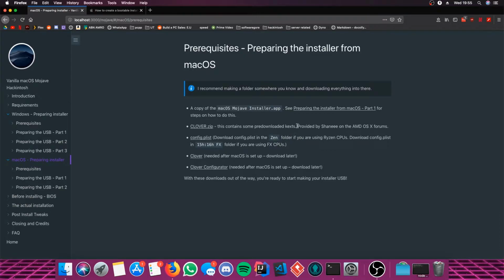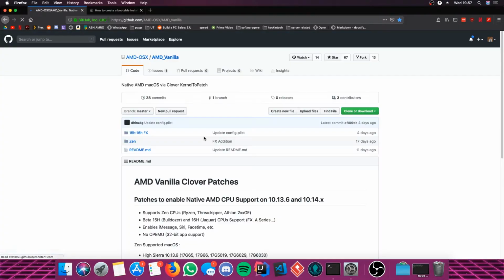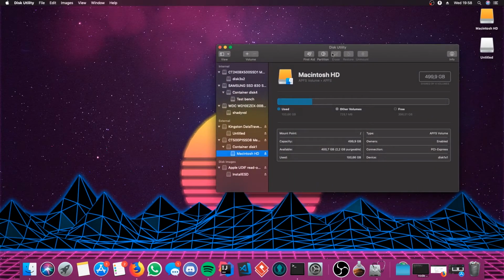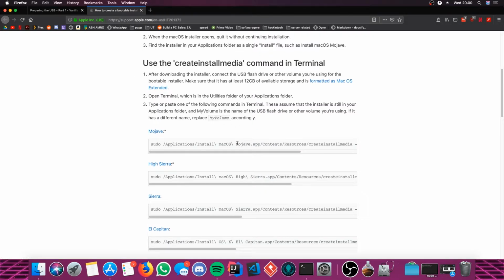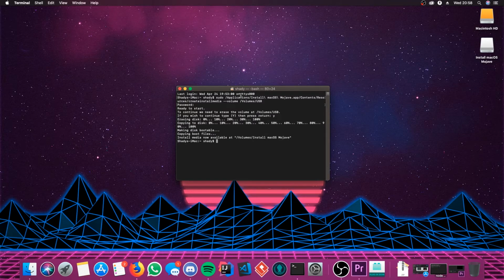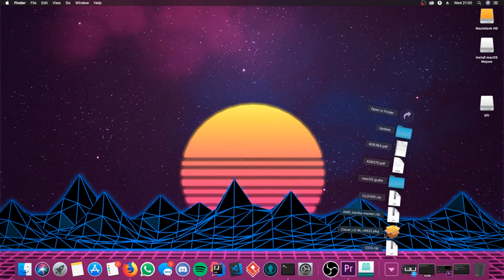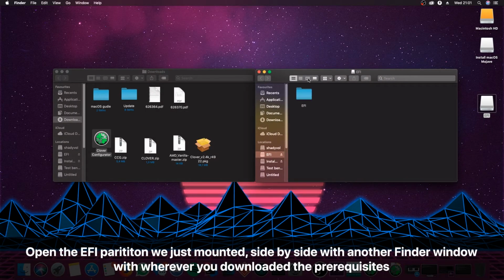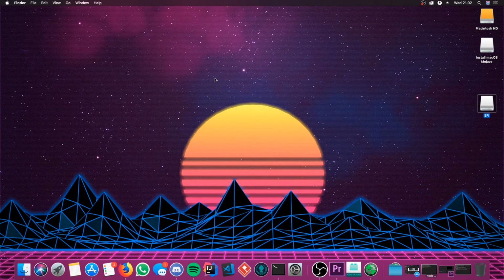How To Prepare Bootable USB For AMD Ryzen/FX macOS Mojave Hackintosh From macOS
In this video I describe how to prepare a bootable macOS installer for Ryzen and FX Hackintosh setups.

If you need help, be sure to contact the AMD OS X Discord

I'm a broke college student making these videos in my free time, and I plan to make a lot more videos in the future. I'd really appreciate it!